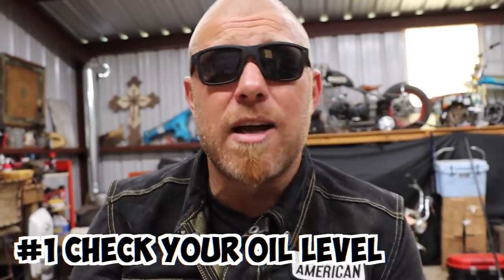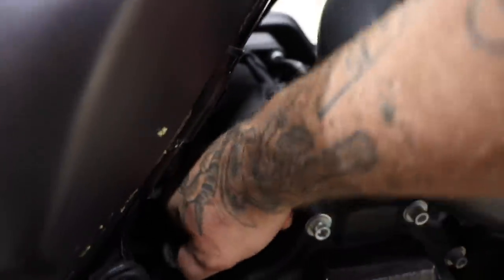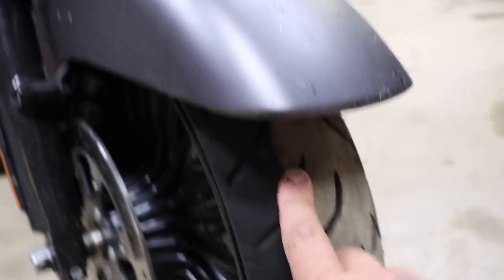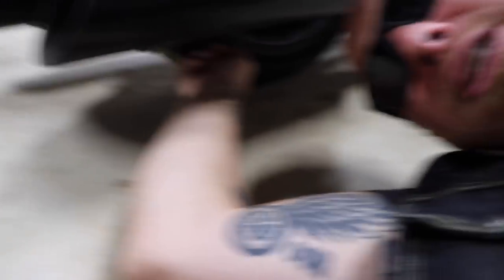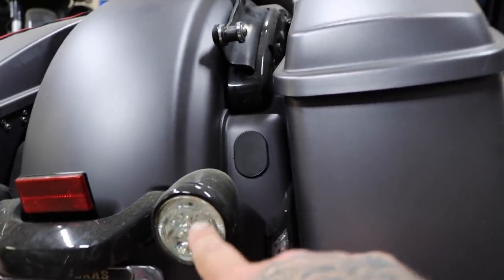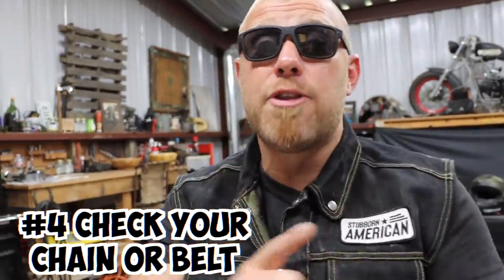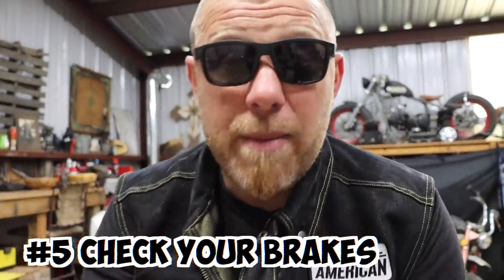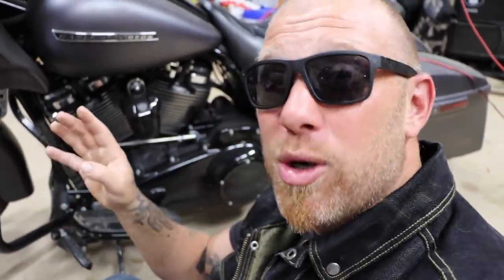5 Things You Should Check On Your Motorcycle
Motorcycle maintenance doesn't have to be some long drawn out process. Here's 5 tips in less than 5 minutes of things you should check before you get out there on the open road.